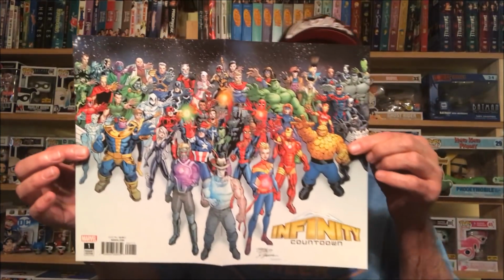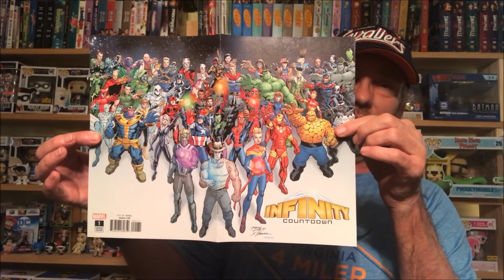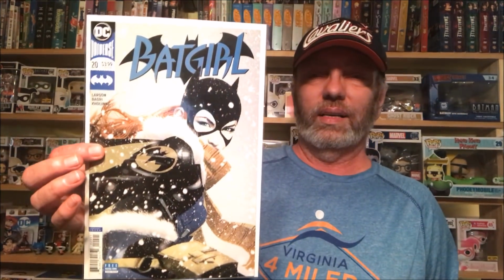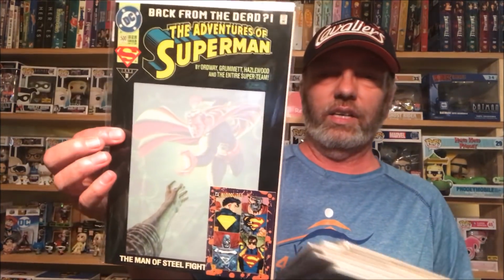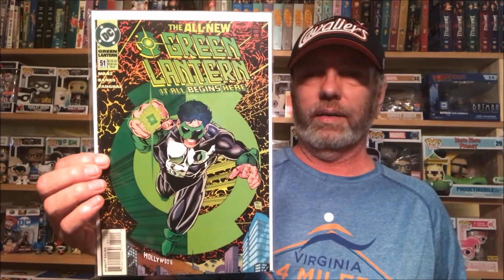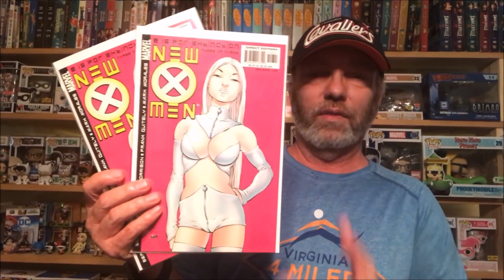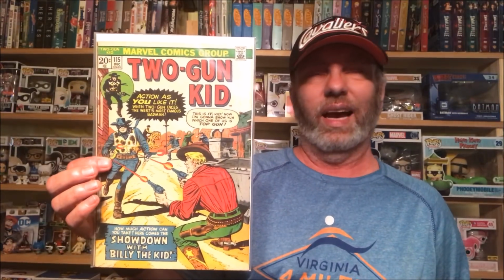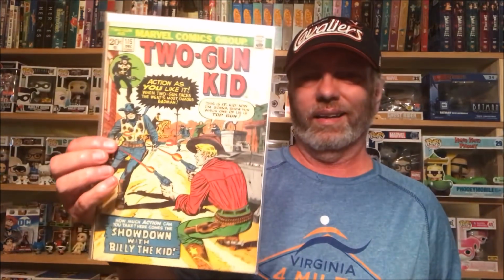Nice Comic Book Haul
Hey Everyone,   Heres my Nice Comic Book Haul.